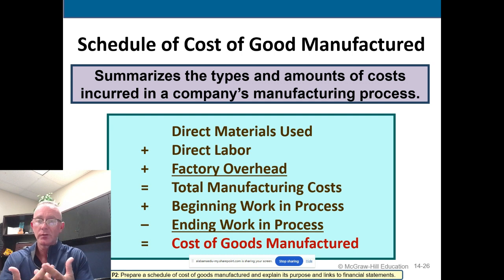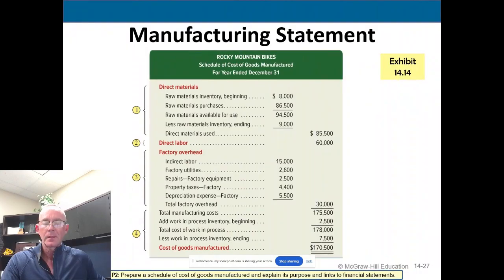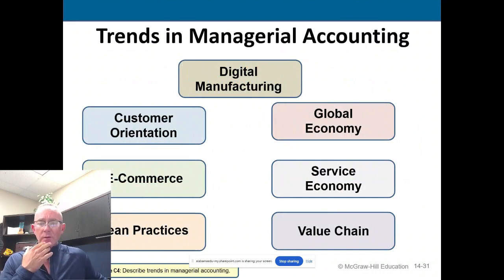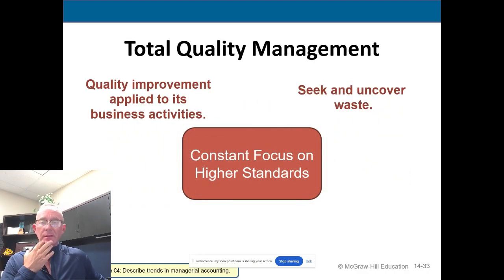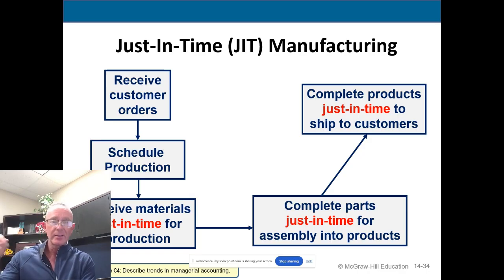BUS 242 - Chapter 14 Lecture (Part 2)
Managerial Accounting Concepts